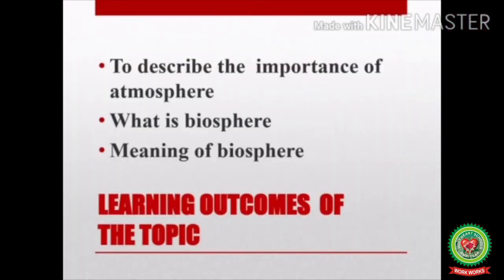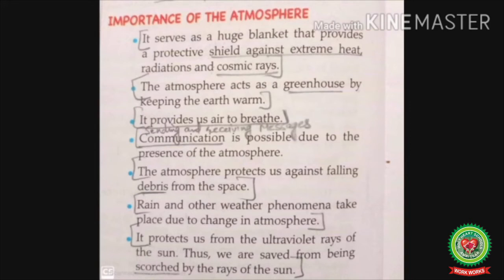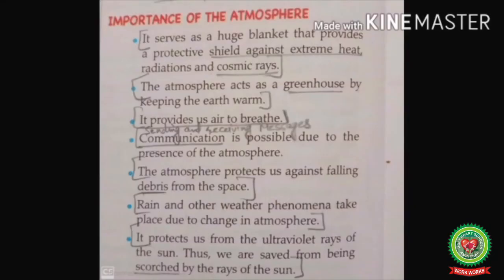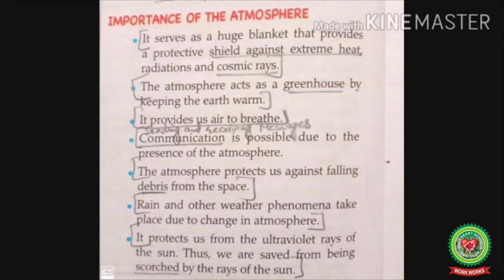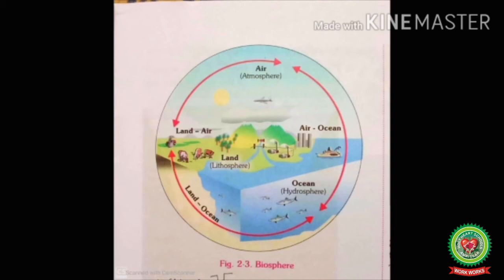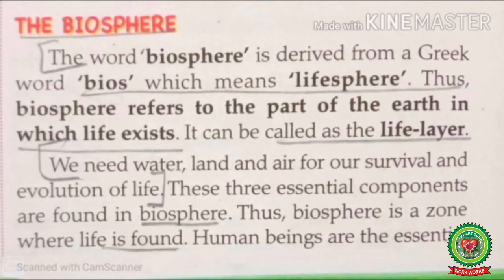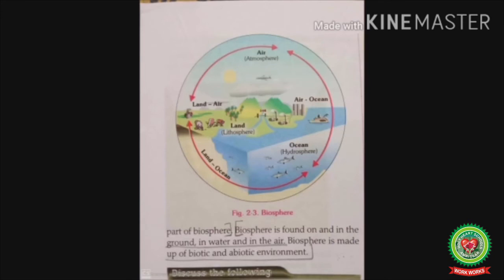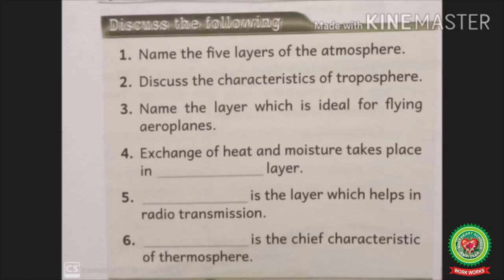Atmosphere|Class 7|Geography|Holy Heart Schools|May 21 2020